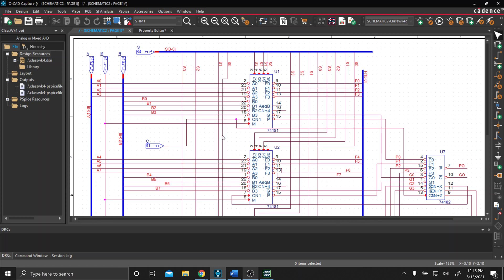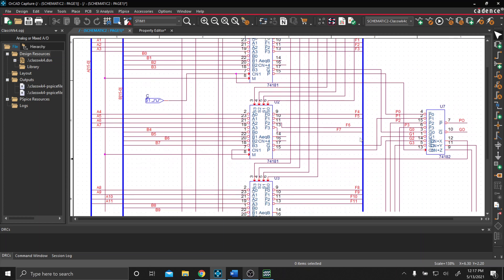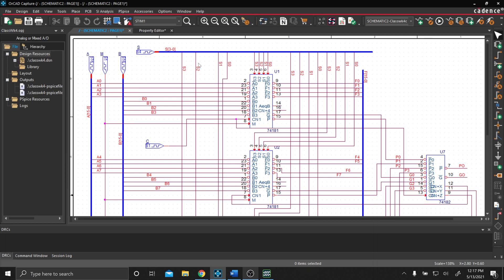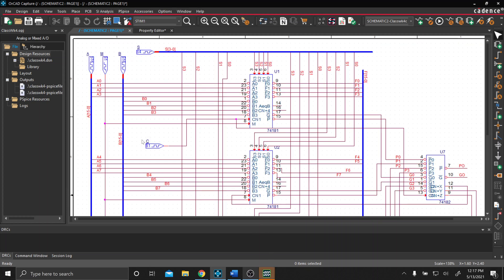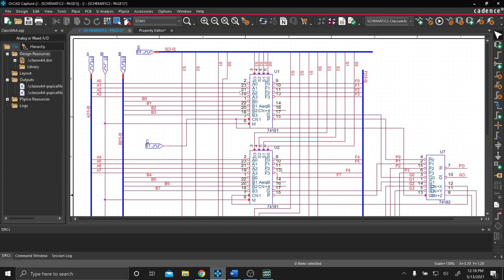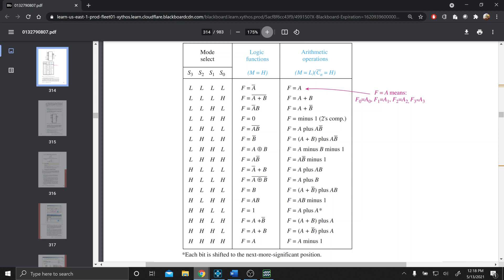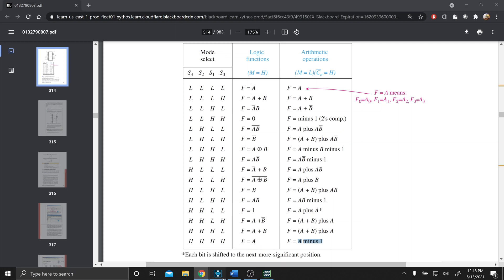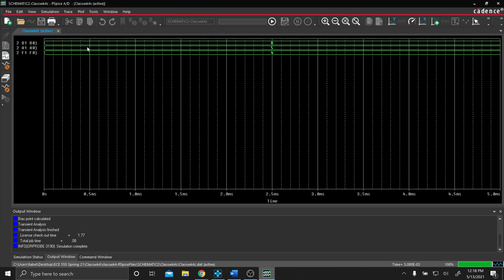16 Bit ALU With Cadence PSpice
By Frank Abela
Saeid Moslehpour